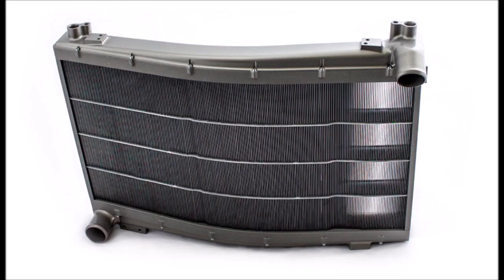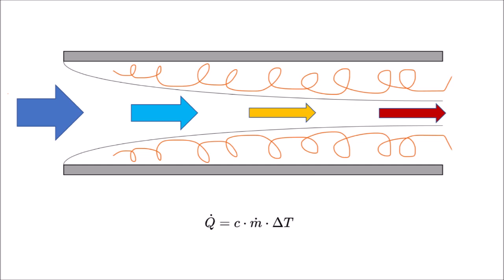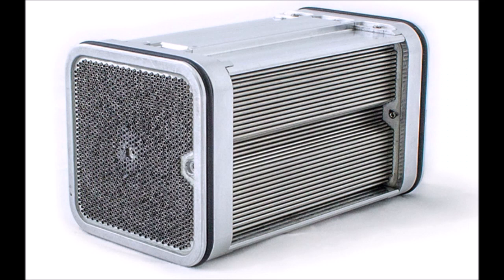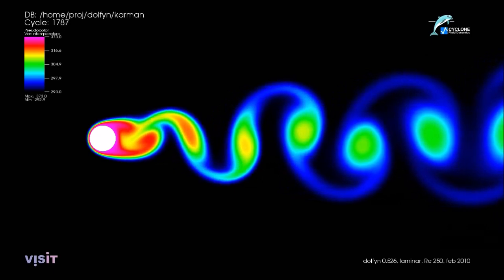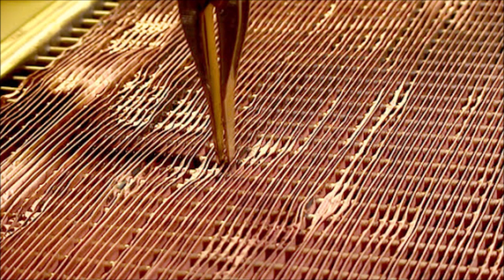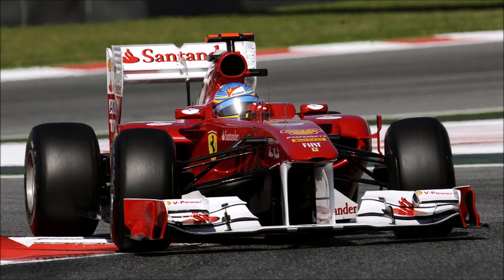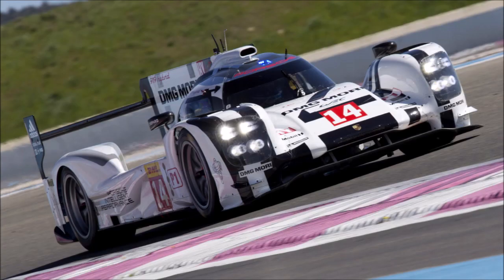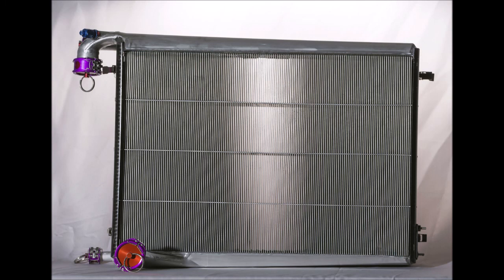The MicroTube Radiator in Formula 1 and LMP1 EXPLAINED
Microtube Radiators offer a significant increase in cooling performance and less drag at the same time.
Let's have a look how this technology compares to standard radiators and how FERRARI, AUDI and PORSCHE used it in Formula 1 and LMP1.

You know other cars or racing categories that used Mircotube Radiators?